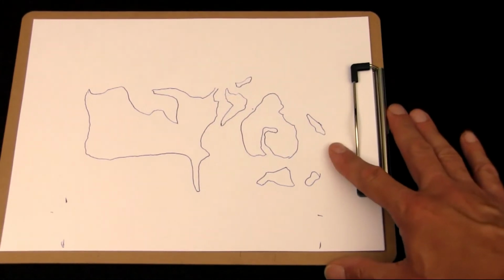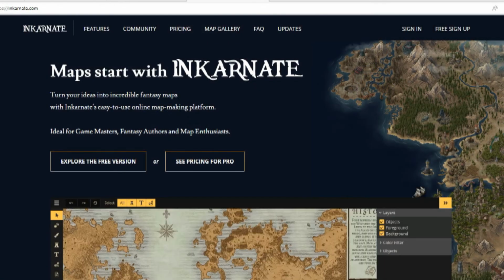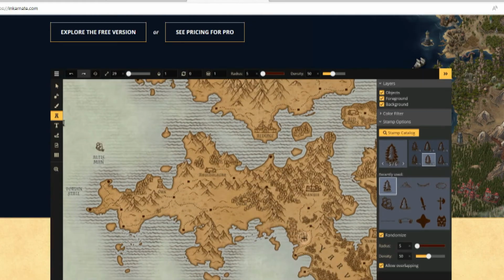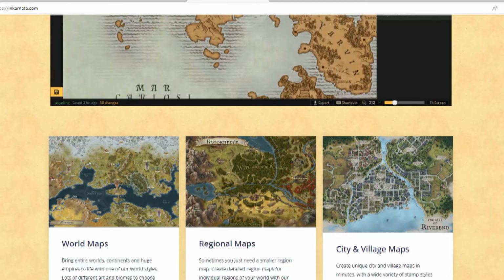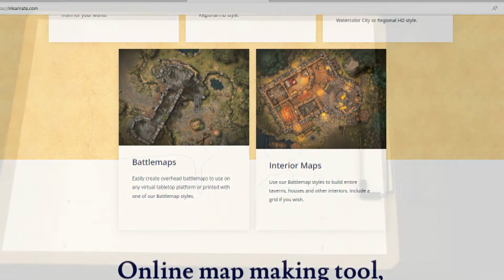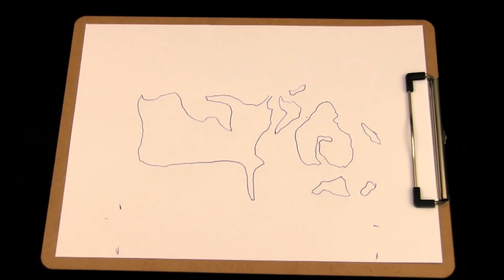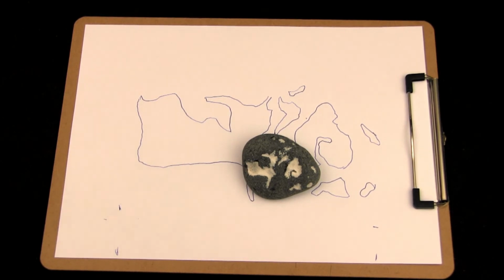D&D Maps Stone-spiration! | Tips for D&D Map Making | Dungeons and Dragons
In this video we show you an idea for how to create fantastic D&D maps using inspiration from nature--in this case from natural patterns we have found in stones on the beach at Möns Klint, Denmark.

FOR THE FUTURE OF ROLE-PLAYING!
HELP SUPPORT GRAY ARMY GAMING:
Consider a donation through PayPal by following the link on our YouTube home page.

Credits:
-Music used with permission under license from Jamendo Licensing.
-Ambiences by Michael Ghelfi.